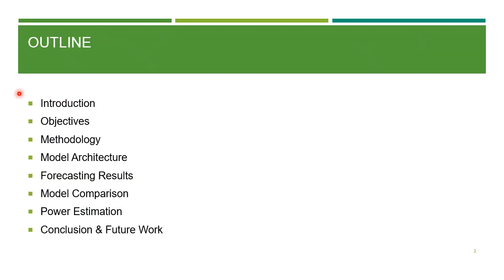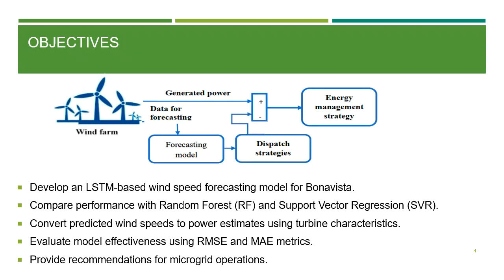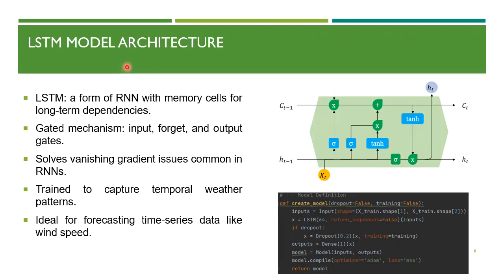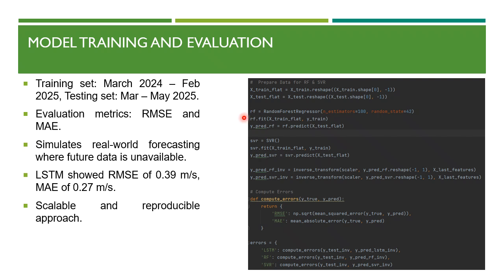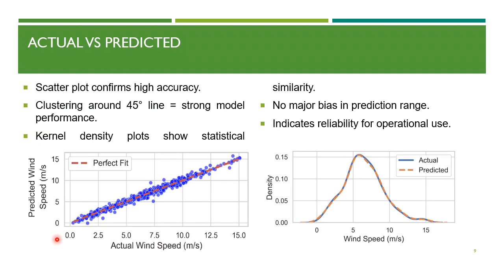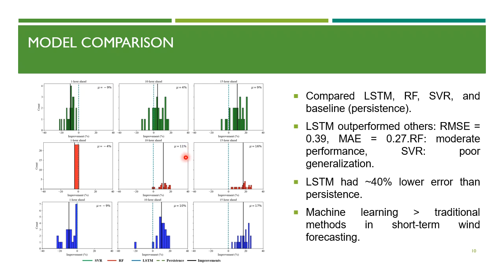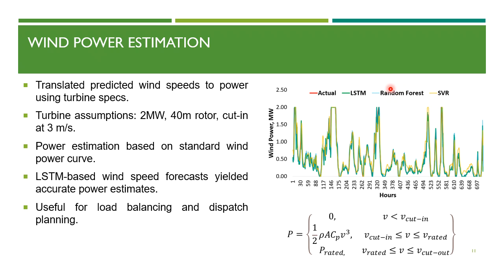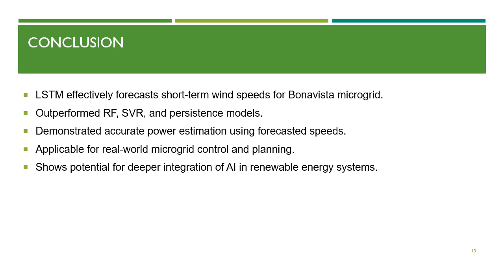ENGI 9857 Instrumentation and Control of Energy Systems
Short-Term Wind Power Forecasting Using LSTM for Microgrid Operation in Bonavista, NL